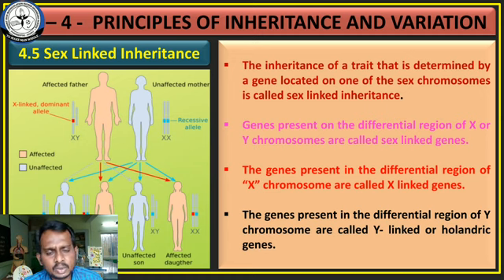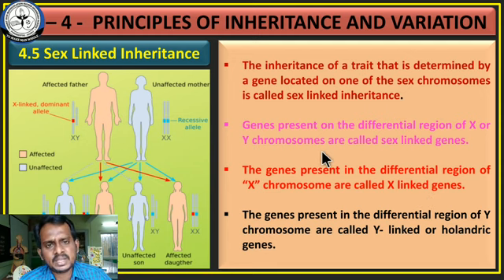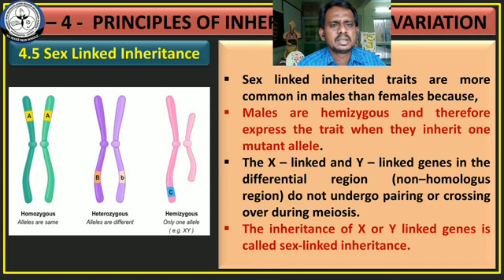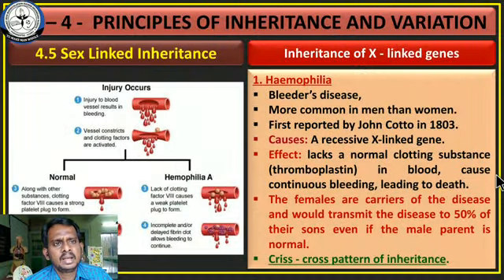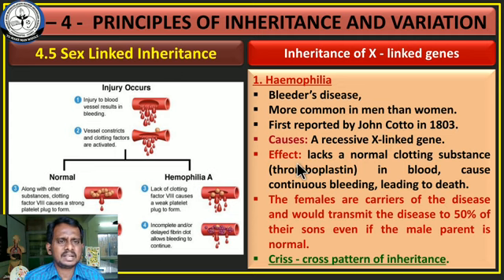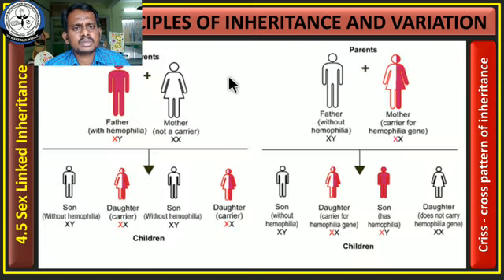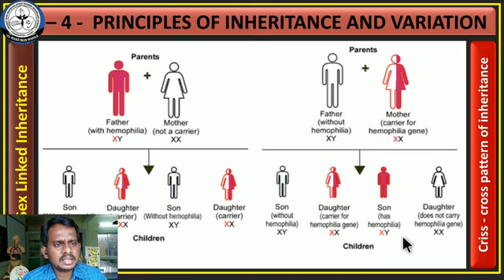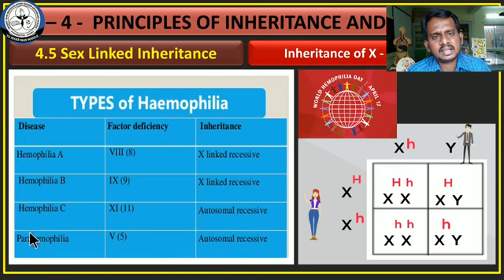XII ZOO CHAP 4 X linked inheritance HAEMOPHILIA